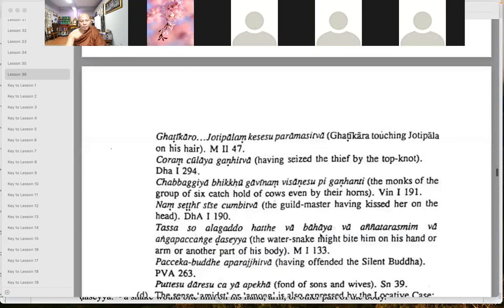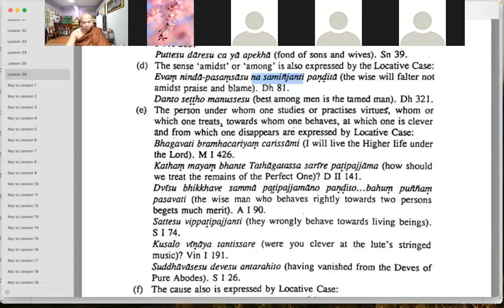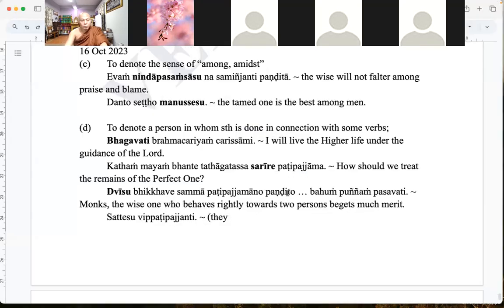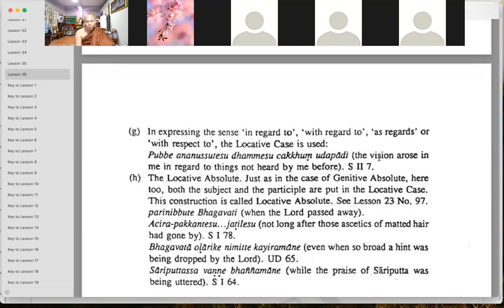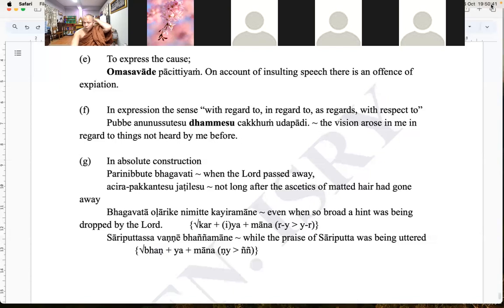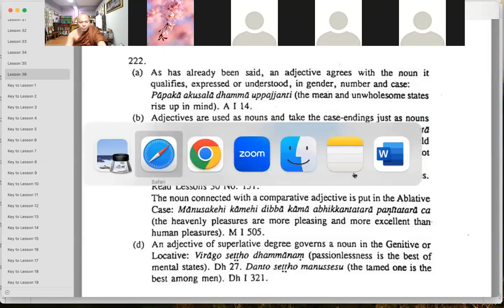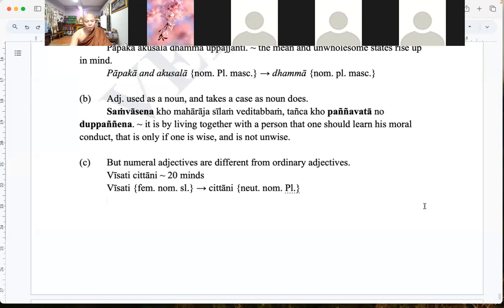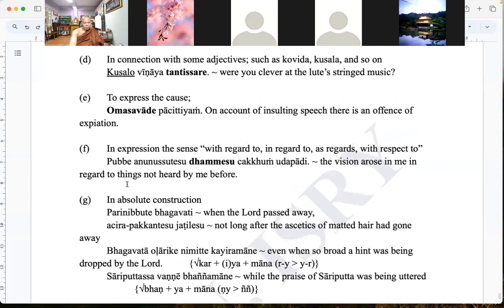(156) PME Lesson (36) Syntax ~ Locative & Adj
Lecture Note